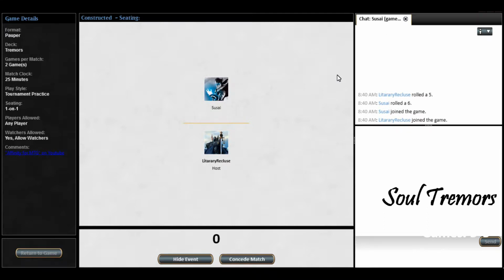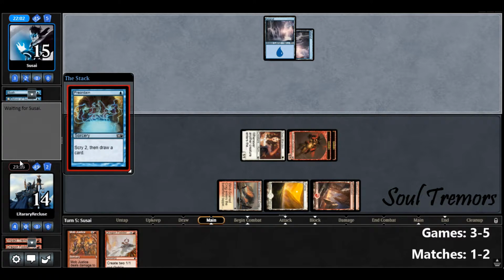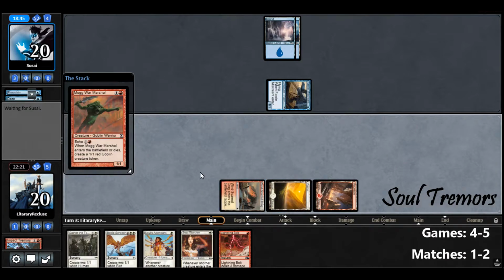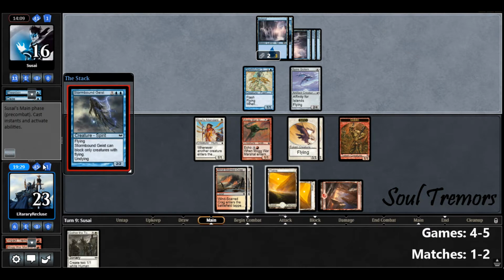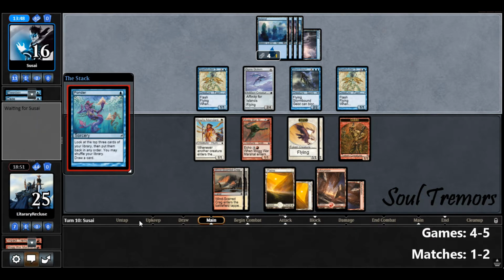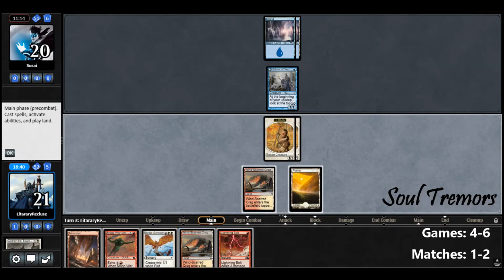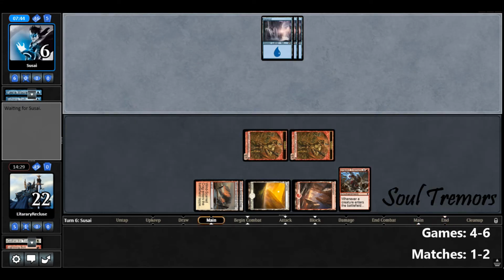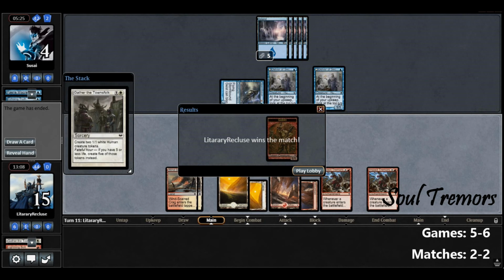Soul Tremors vs Faerie Control (Game 4)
Why is this video so long? Because control.